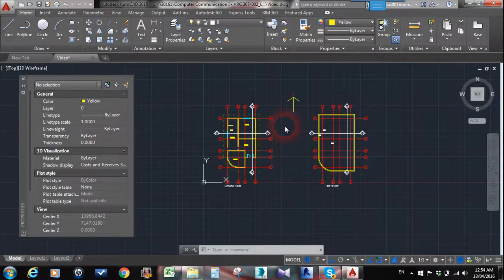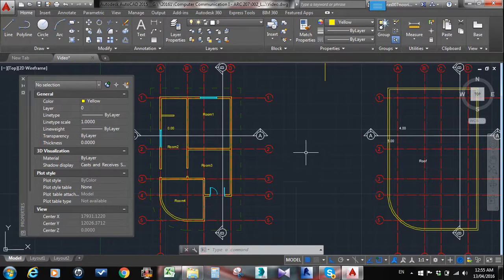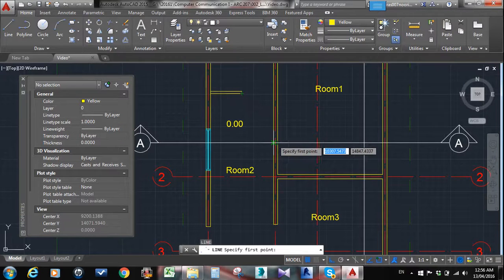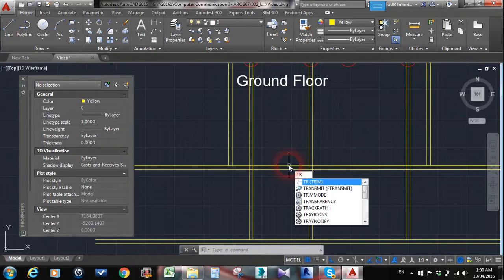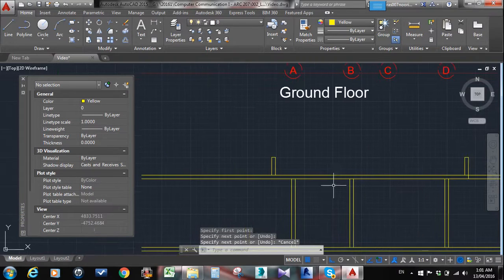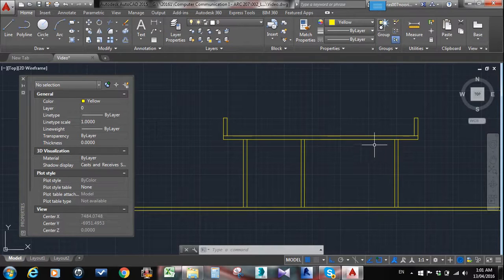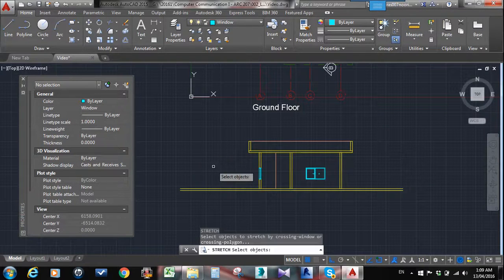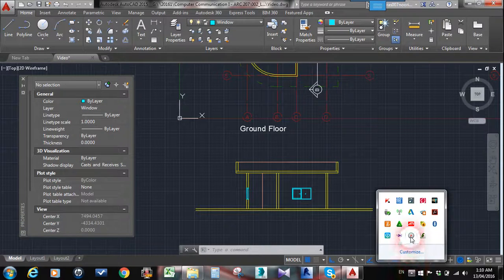How to Draw a basic Section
This simple video is for my first-year Architecture and AutoCAD Students. It will help them to draw a very basic section with low details. In later videos I am going to show you more detailed sections.
FN